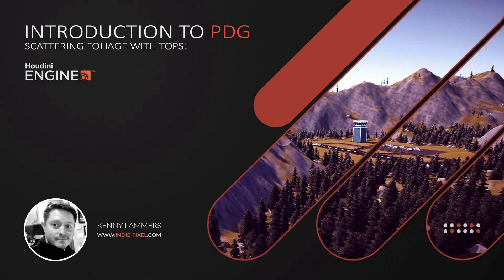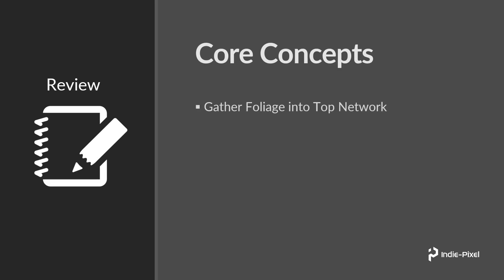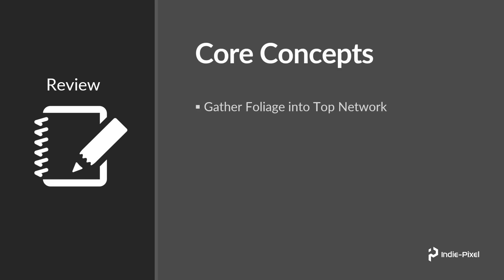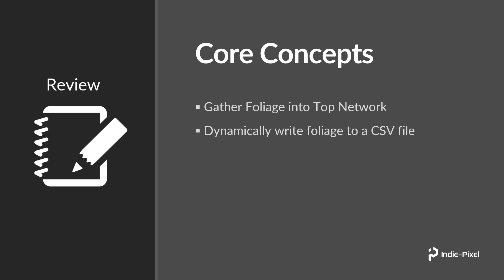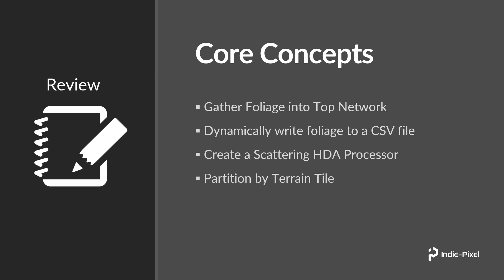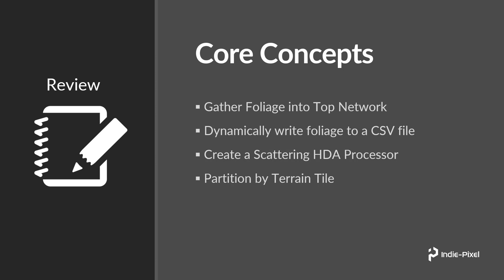PDG for Indie Gamedev | Section 4 | Video 1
Foliage and scattering has always been a challenge for gamedev, especially when you are an Indie Gamedev.  PDG and Houdini gives us the power to handle this with ease.  Throughout this section we are going to look at how to set up an HDA to scatter points that contain paths to foliage prefabs in Unity.  We will then get it hooked up into our TOP network so the scattering of foliage is produced for us.